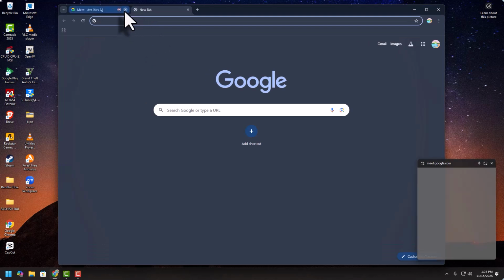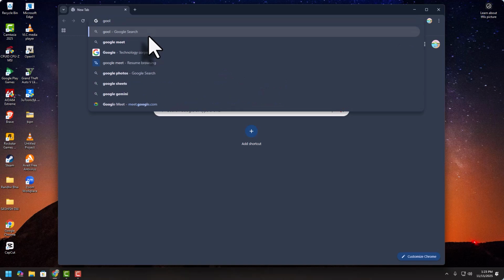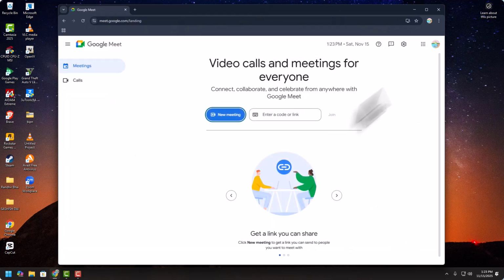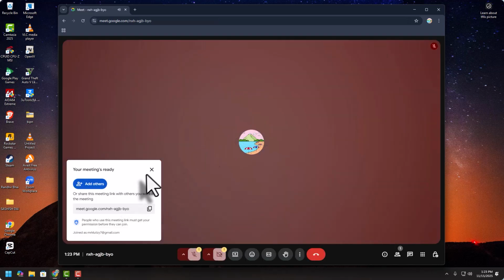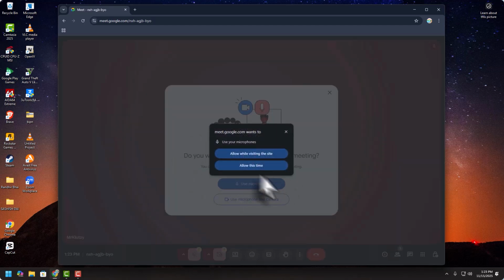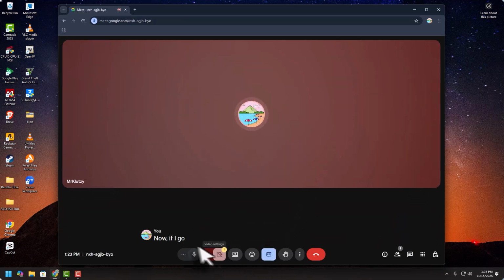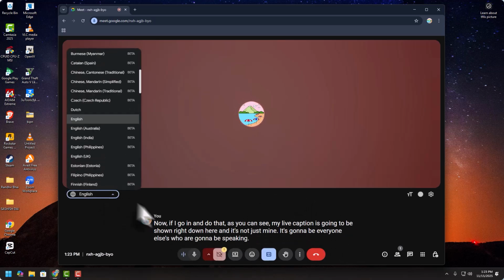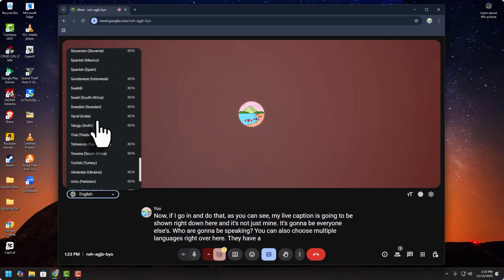How to Enable Captions on Google Meet | 2026 Step-by-Step Guide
Learn how to enable captions on Google Meet in this 2026 beginner-friendly guide. This tutorial shows you how to turn on live captions, customize language settings, and improve accessibility during meetings. Perfect for students, educators, business professionals, and remote workers who want to follow conversations easily and ensure clarity in virtual meetings.

Enhance your Google Meet experience, make meetings more inclusive, and stay on top of discussions with this complete step-by-step guide on enabling captions.